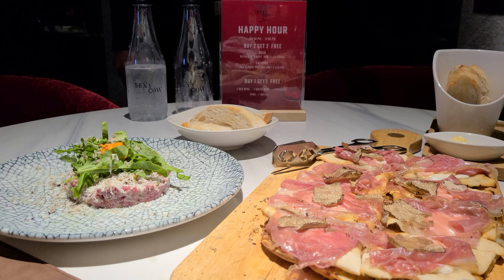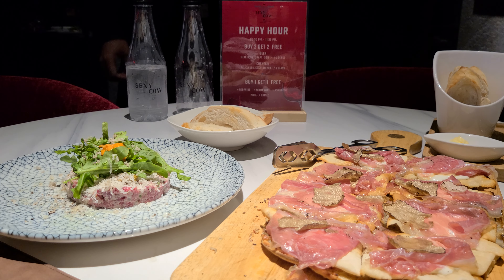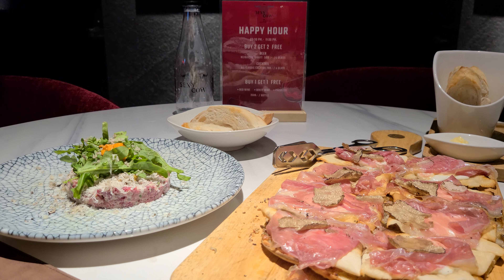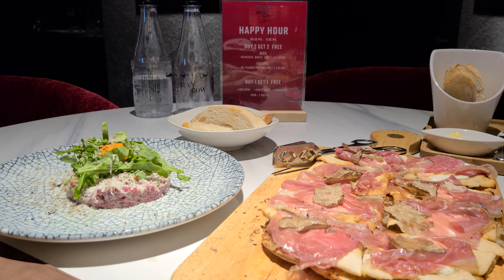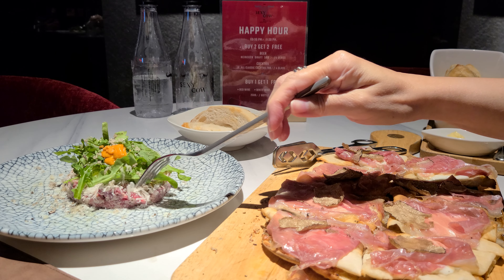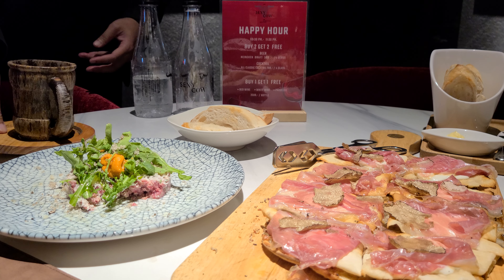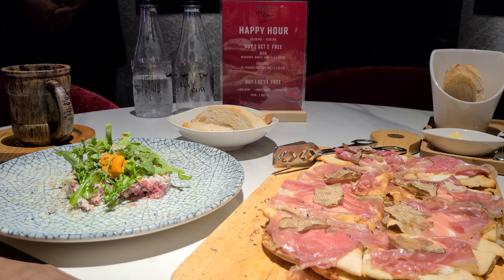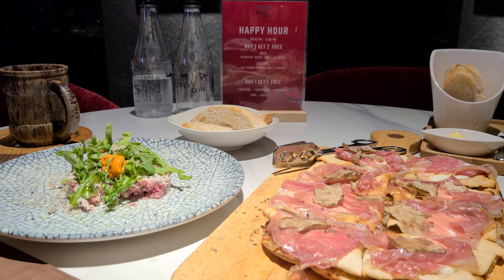Best Steak House and Seafood Restaurant in Bangkok 泰国曼谷美食 Part 3